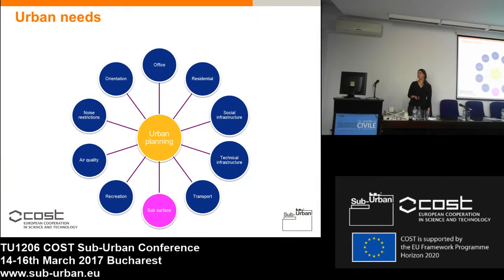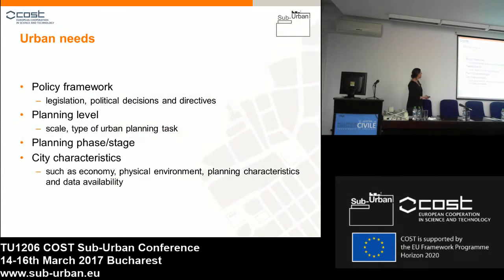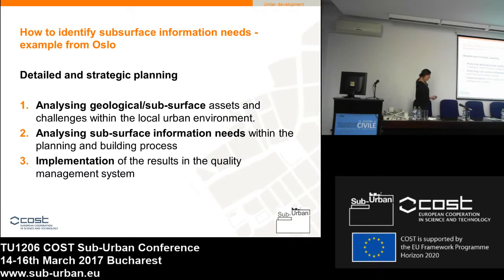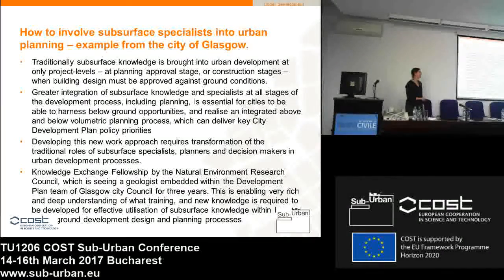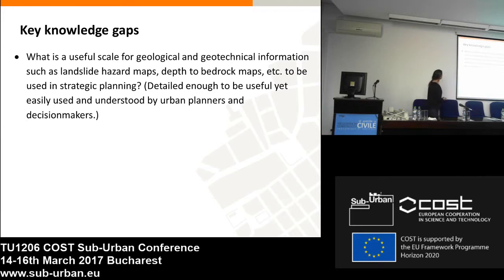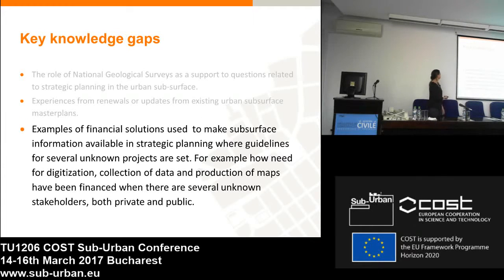D2 S1 3 Ingelov Eriksson